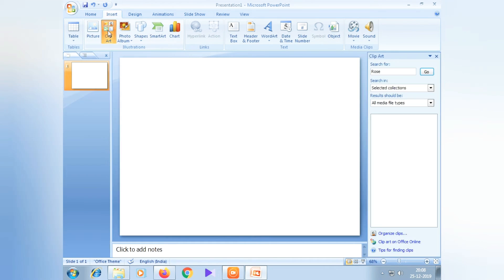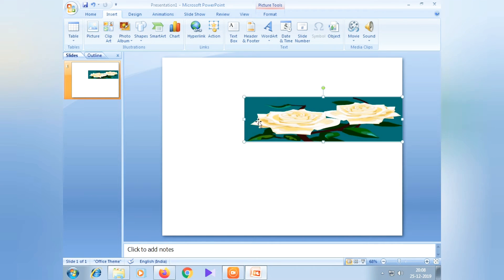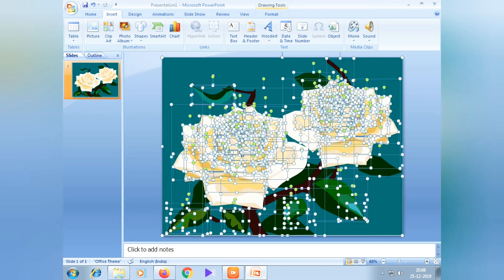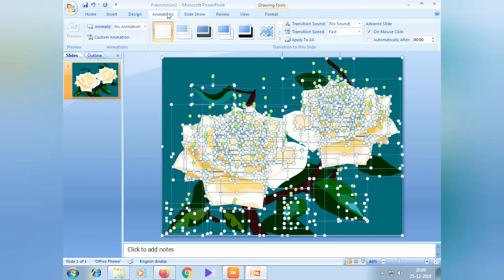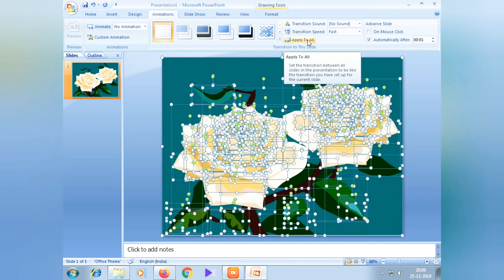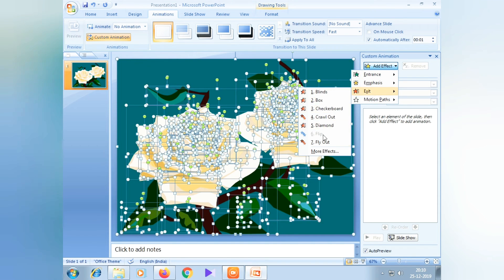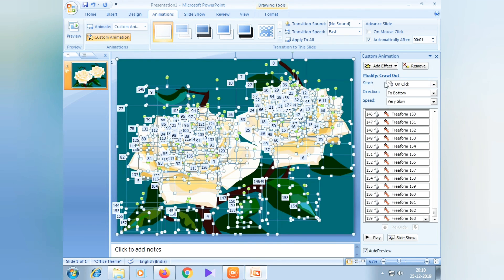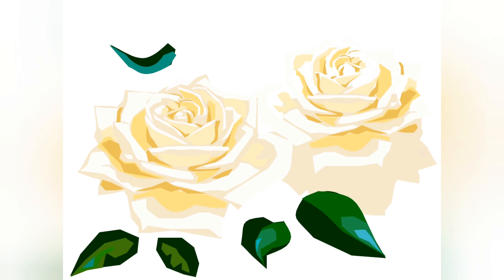Ms PowerPoint Presentation 3